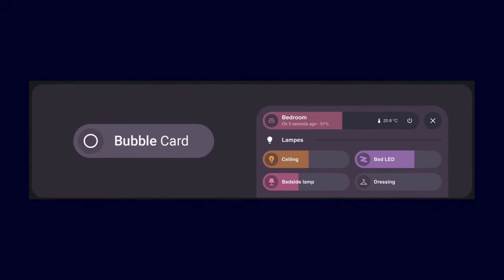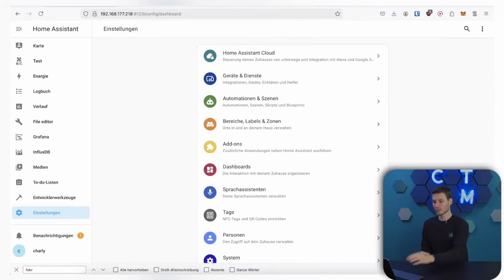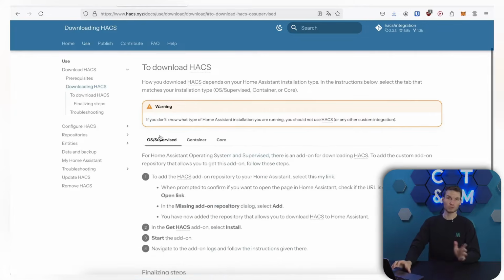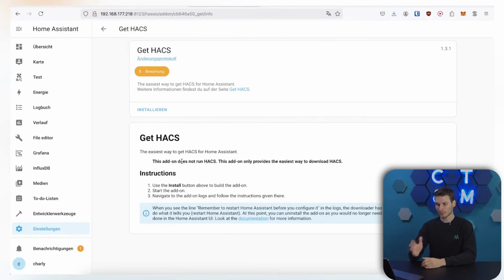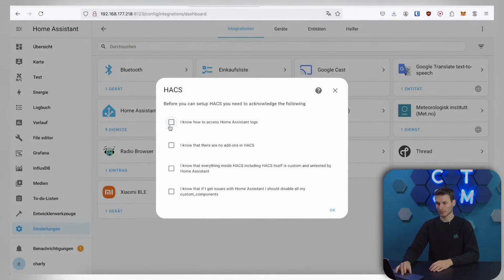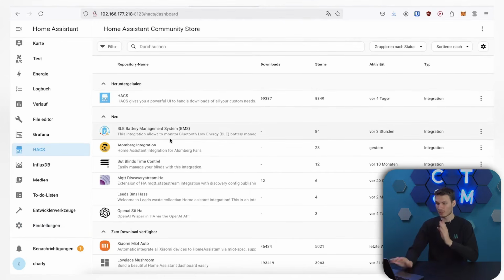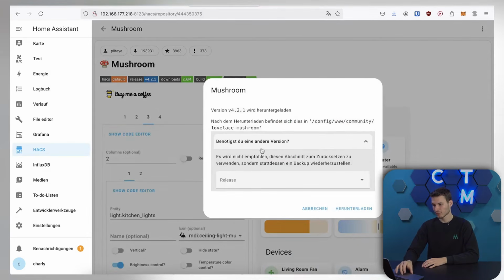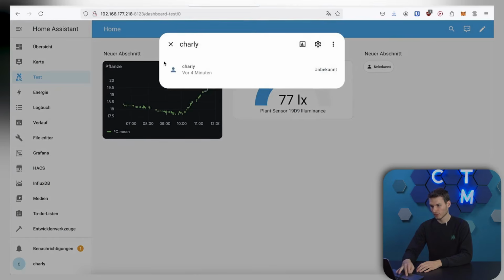Install HACS in Home Assistant 2025 – It's that easy! 🔧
In this video, I’ll show you how to install HACS in Home Assistant and why you should definitely use it! HACS (Home Assistant Community Store) expands your smart home with many useful add-ons, integrations, and themes that you won't find elsewhere. I’ll guide you step by step through the installation and show you the benefits HACS offers. This way, you'll get the most out of Home Assistant!

• My Tech:
Smart Home Server*
Zigbee Dongle*